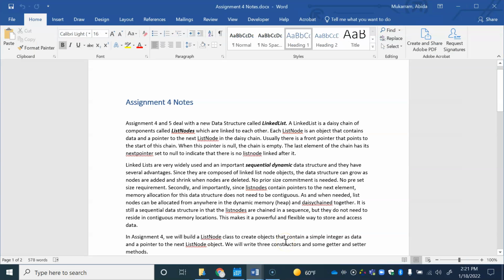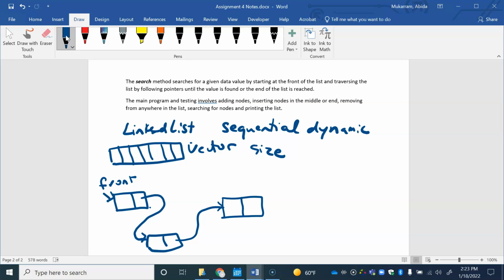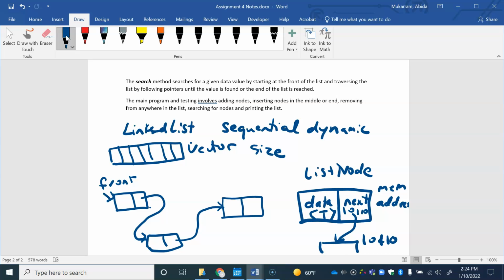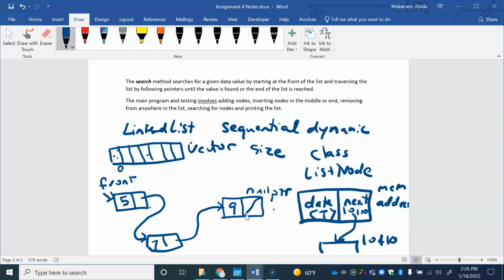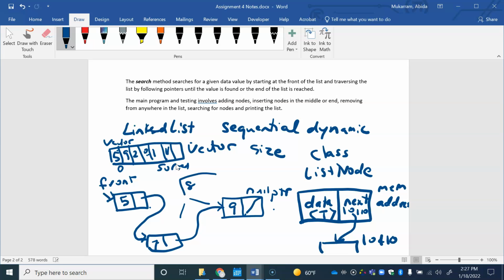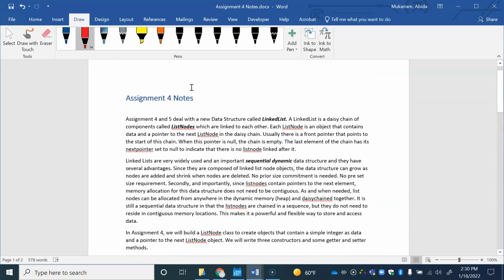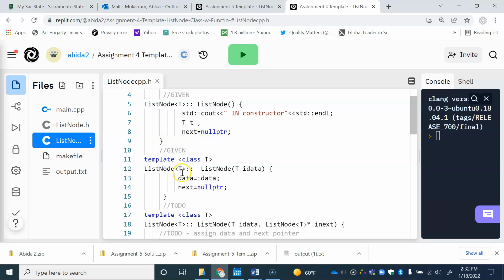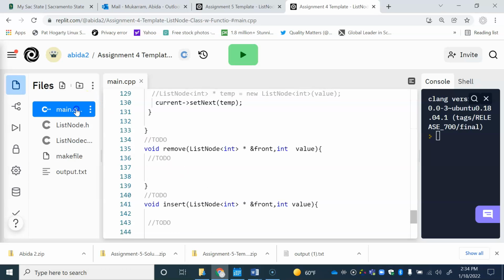P430 MO4 Assignment Support Video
Assignment 4 ListNode class of integers. Driver implements insert, remove, add, search and print to create and manage the linked list